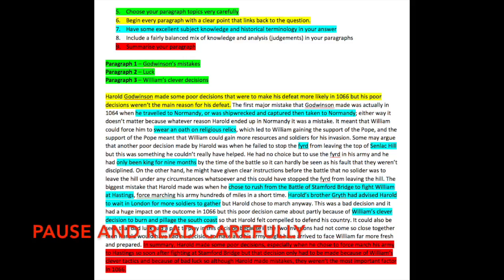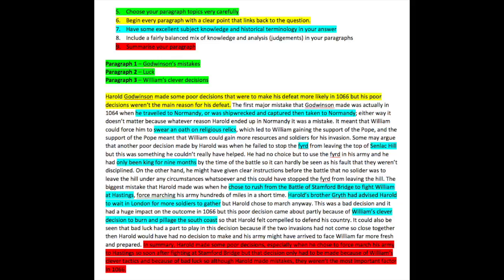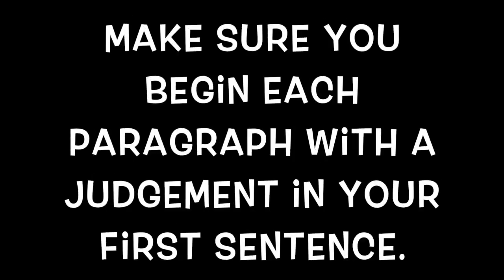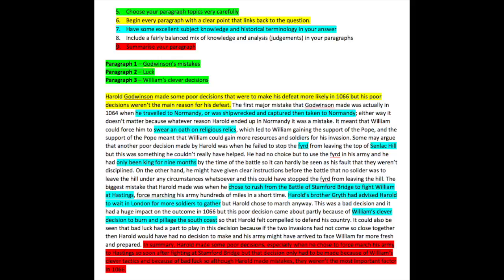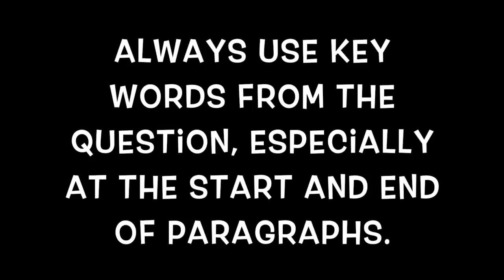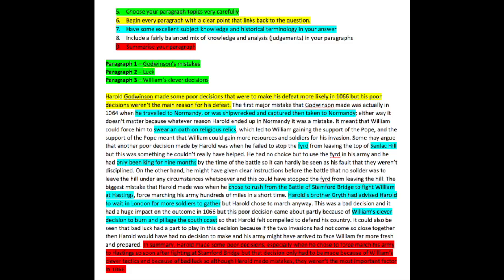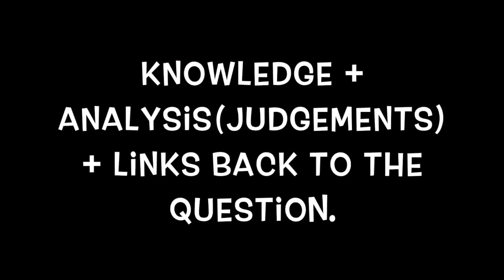3. History Skills - Paragraphs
This video is about 3. History Skills Podcast - Paragraph Structure